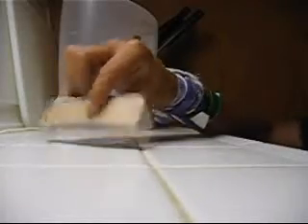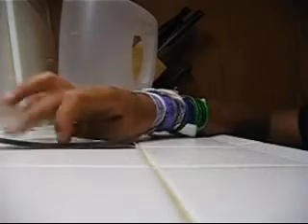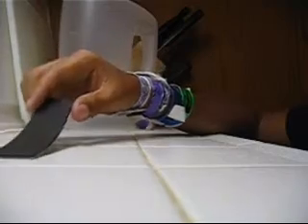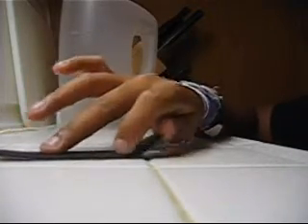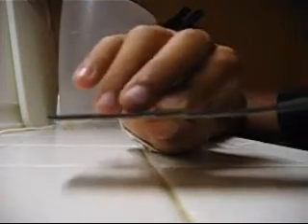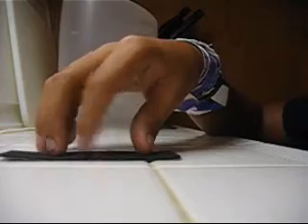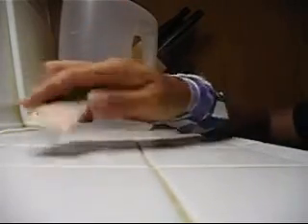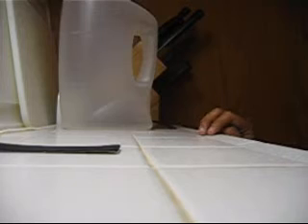Dmonee123456 Foamtape Review